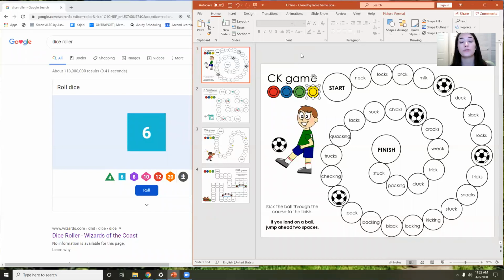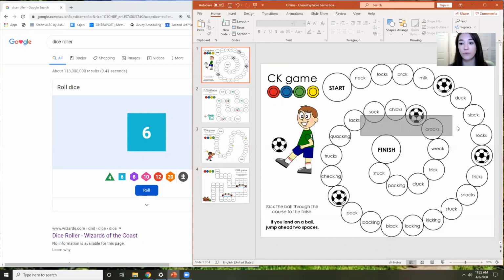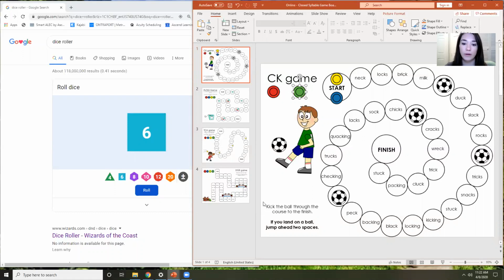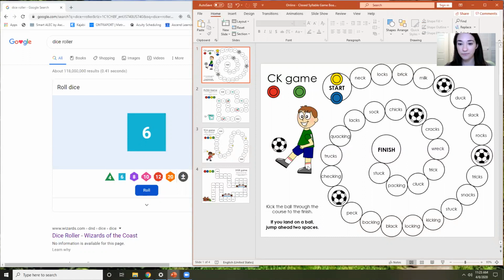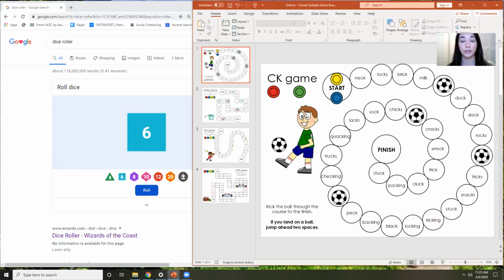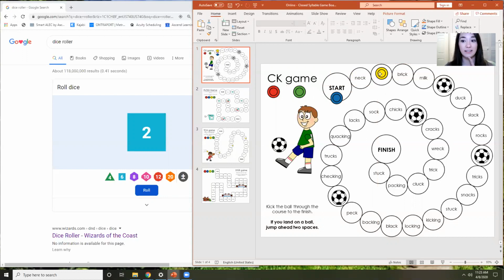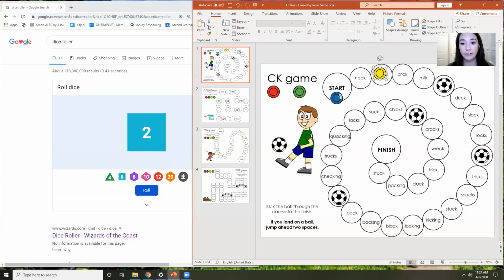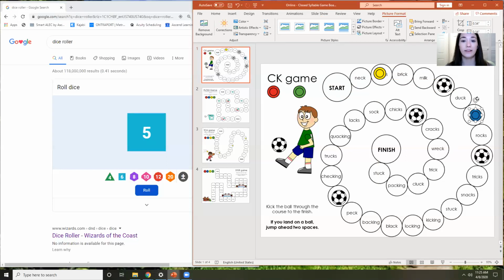Using Interactive Games in Online Sessions